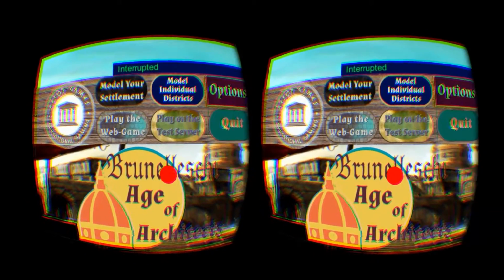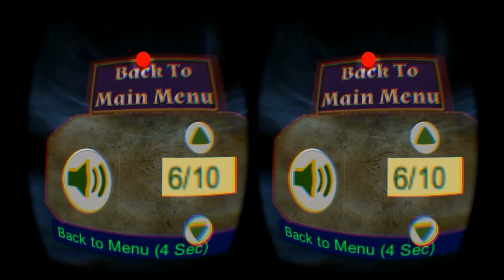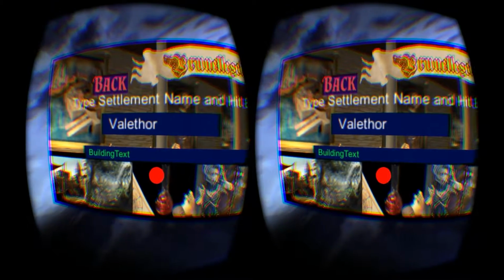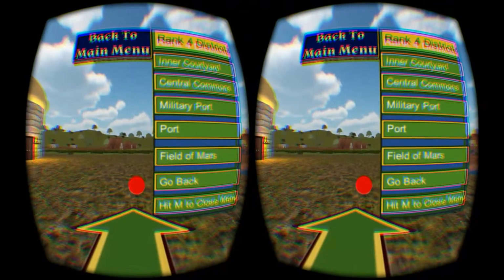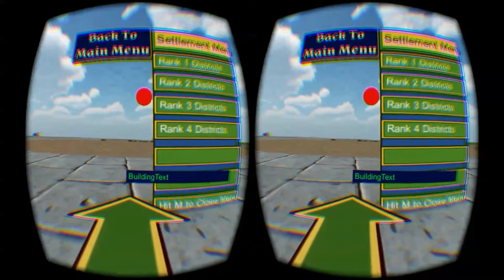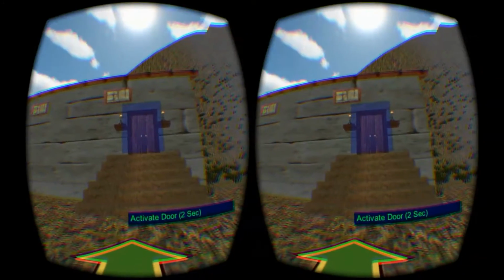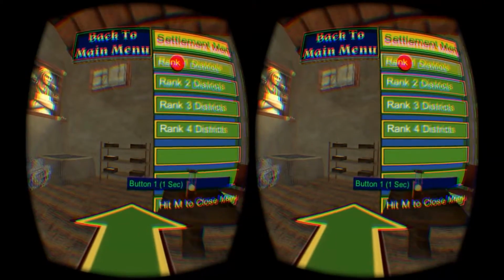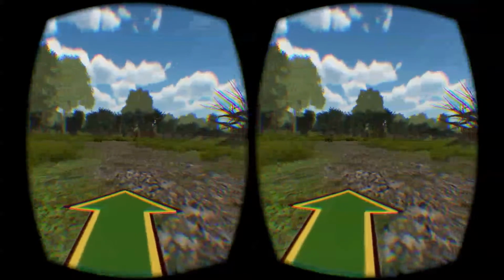Brunelleschi Oculus Forest Outpost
Walking around the Forest outpost build by Timrath at BruneGame.com in the downloadable PC/Oculus Rift Client available